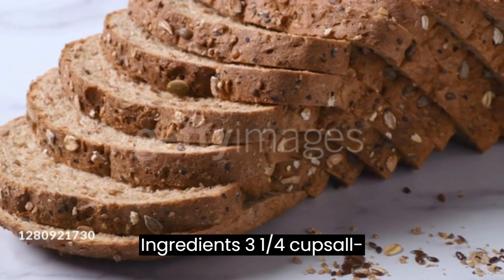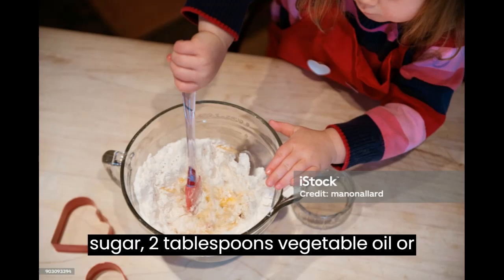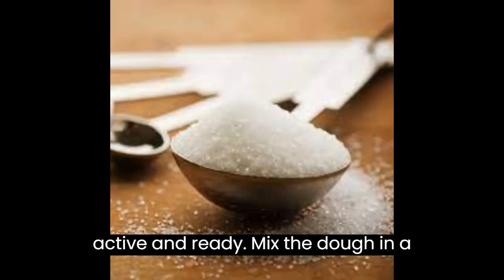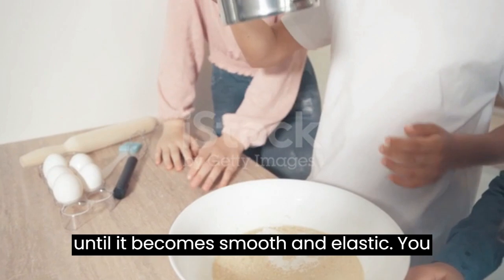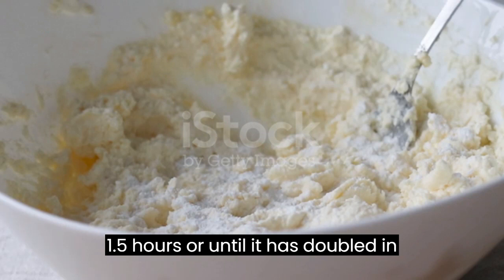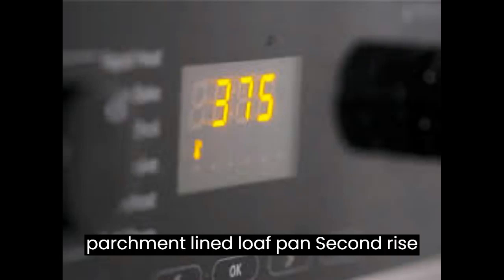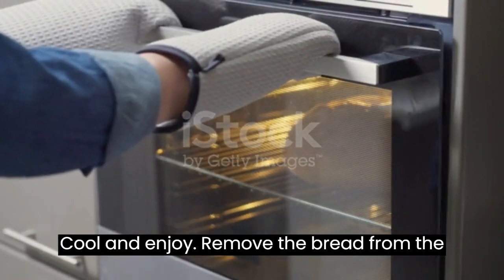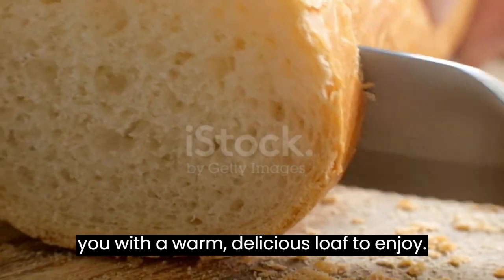Loaf of Fresh, Homemade Bread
"Discover the joy of baking your very own Homemade Bread with this easy and satisfying recipe. Nothing beats the aroma of freshly baked bread wafting through your kitchen. In this video, we'll guide you through the simple steps to create a golden, crusty loaf that's soft and flavorful on the inside. Whether you're a seasoned baker or a first-timer, this homemade bread recipe is a delightful and rewarding experience. Say goodbye to store-bought bread and savor the satisfaction of homemade goodness."